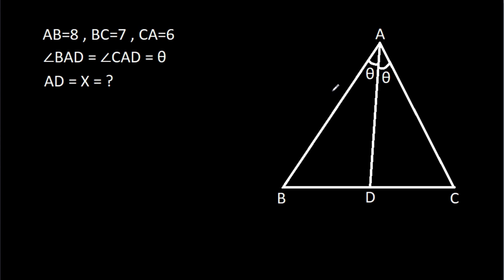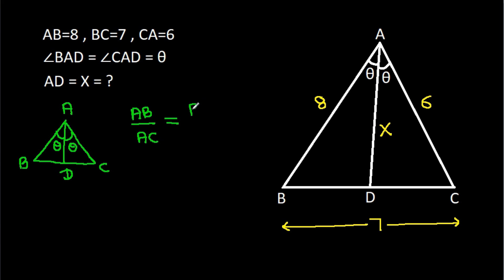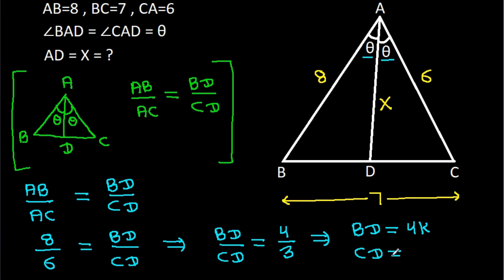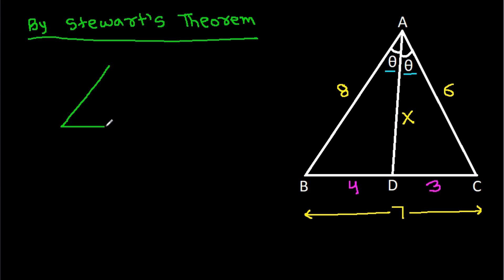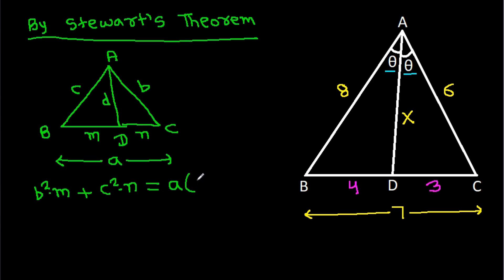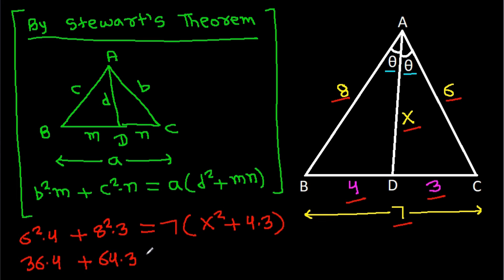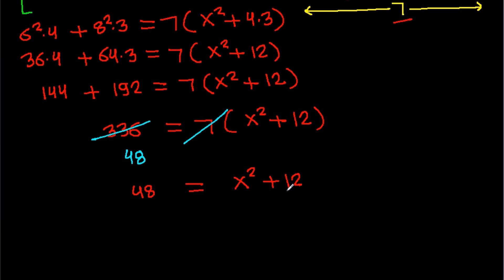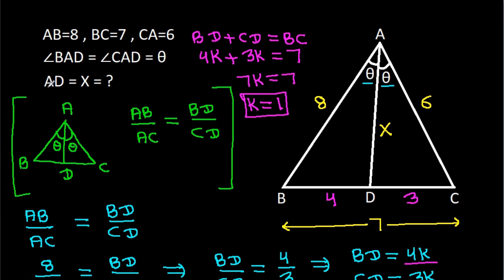How to find the length of angle bisector of a triangle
angle bisector of a triangle
angle bisector theorem
angle bisector
length of angle bisector of a triangle
how to find length of angle bisector
find the length of angle bisector in any triangle
triangle
find the length of the angle bisector
how to find the value of x in angle bisector
how to find the missing length of a triangle using angle bisector theorem
bisector
find the missing length of triangle
find missing length of a triangle
angle bisector in triangle

Mr. Gnome
ஆத்தங்கரை சண்முகம்
Εκπαιδευτήρια Καντά
堤修一
Sidnei Medeiros Vicente
Sambasivam Sathyamoorthy
Muhtar Samedov
Gerard van Bemmel
Petr'ahcz
Khusi Wala
Gopal Yadav
Sam
Fatih Ekşioğlu